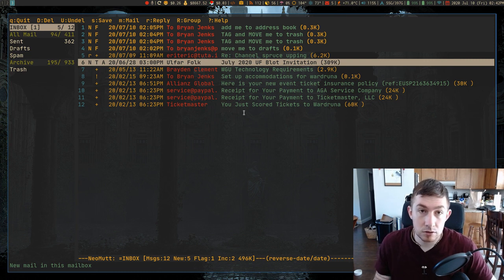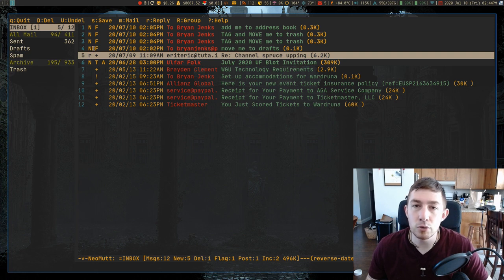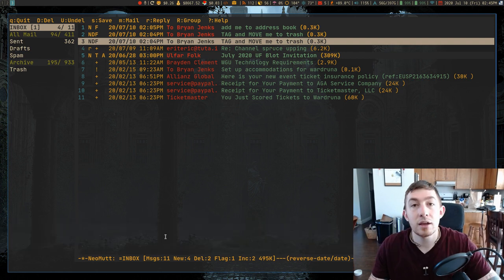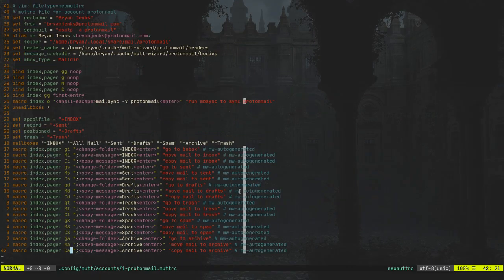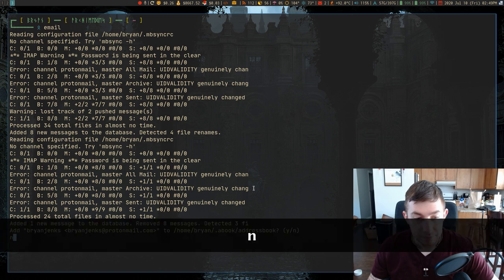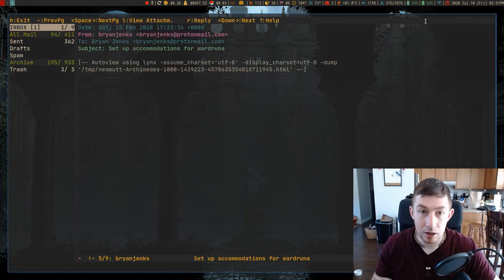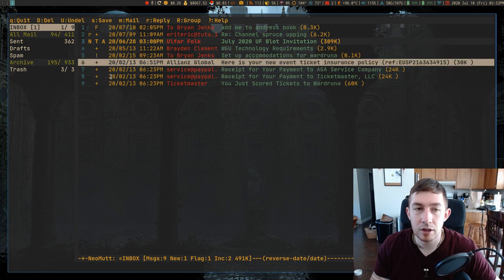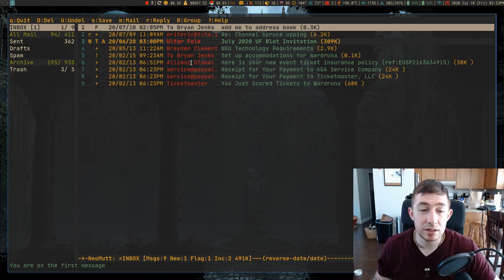How To Use Neomutt 📨 From MuttWizard (Basics Tutorial)